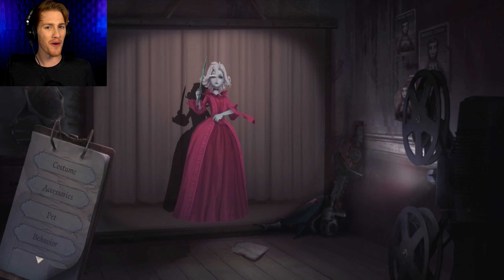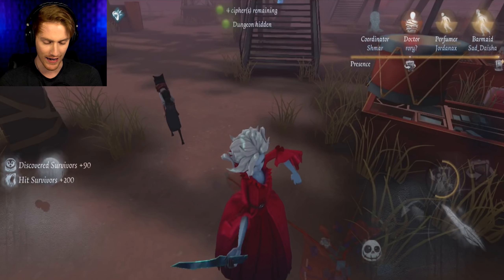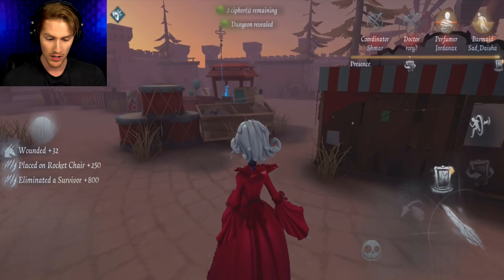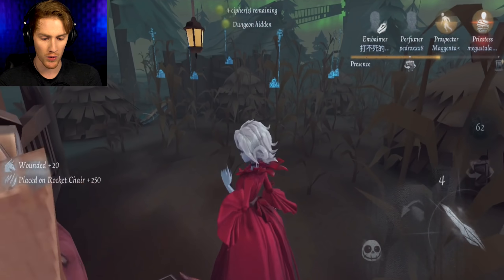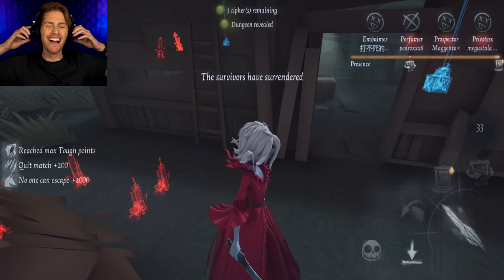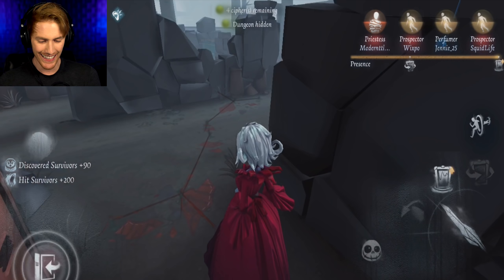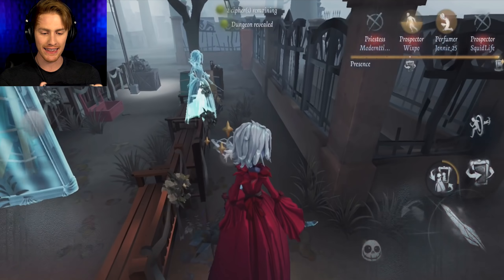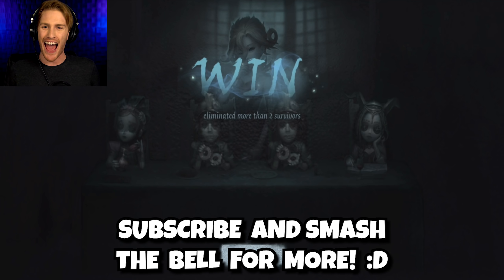BLOODY MARY IS THE NEWEST HUNTER IN IDENTITY V! (Blood Queen Gameplay)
Bloody Mary is the newest hunter in Identity V! Come check her out in my new Blood Queen Identity 5 Gameplay!